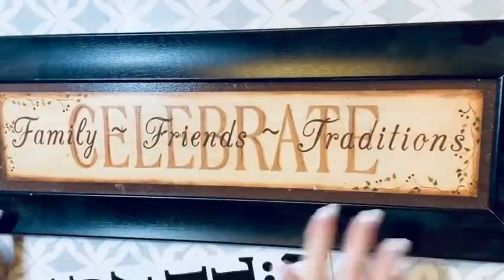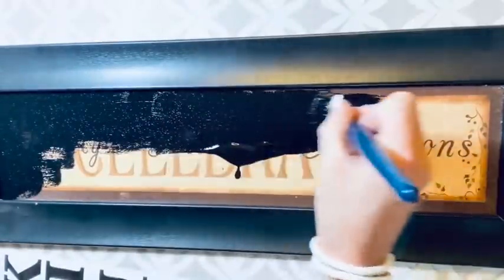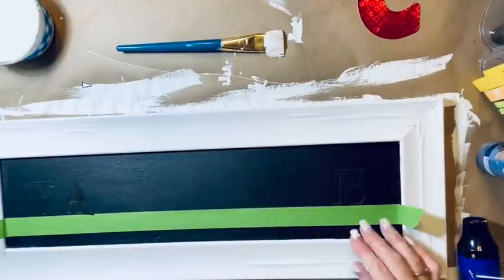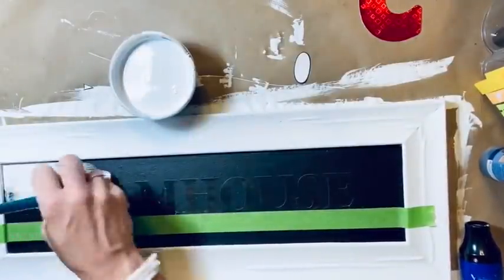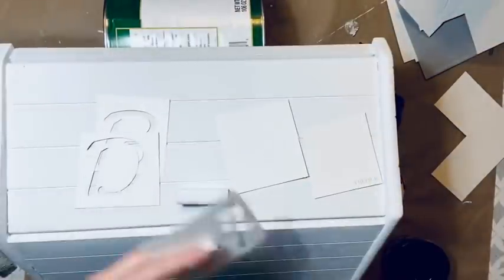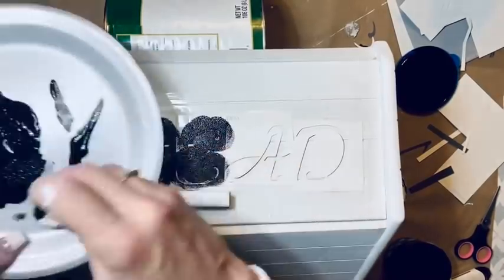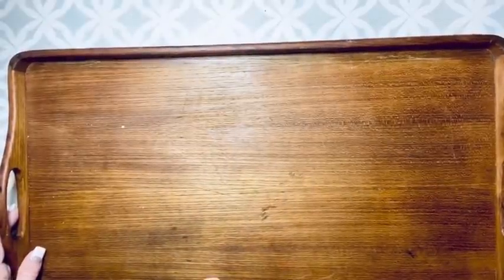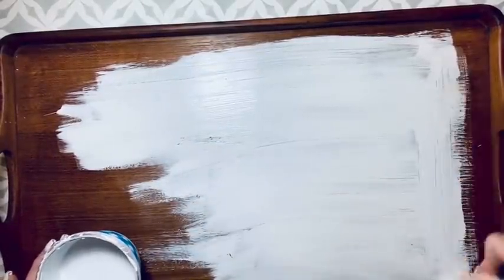Farmhouse home decor thrift flip , dollar tree dollar store and thrift flip farmhouse home decor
Farmhouse home decor thrift flip , dollar tree , dollar store and thrifted home decor . This video is in collaboration with Lianep from DIY beauty on purpose.Below will be a link to her channel and also the playlist. Thank you so much for joining me as we create beautiful high end Farmhaus home decor using Thrifted items . Also check me out over on Instagram @ blessed.beyond.measure.crafts  Thank you again and y’all have a blessed day